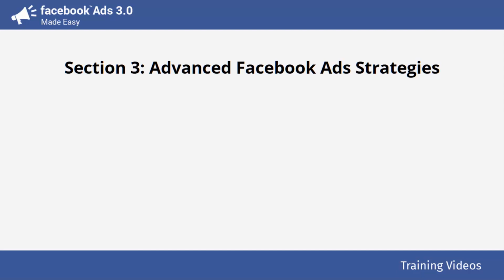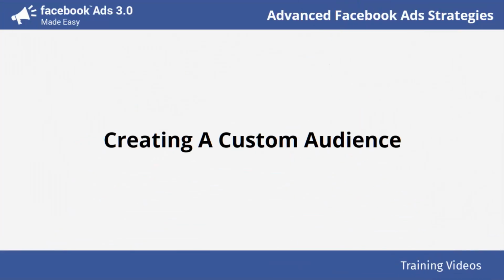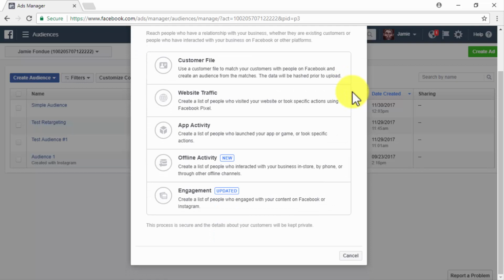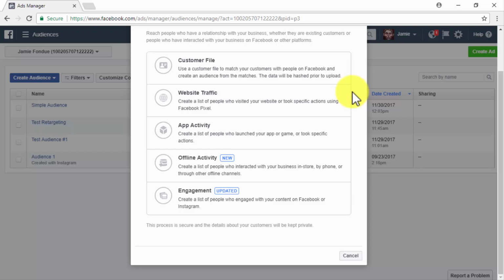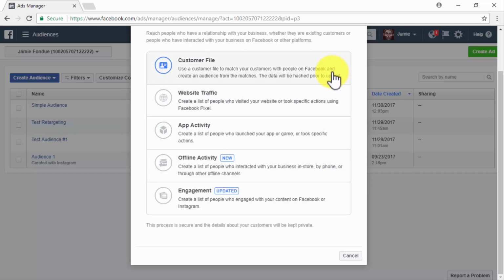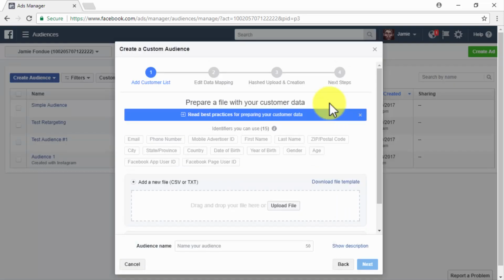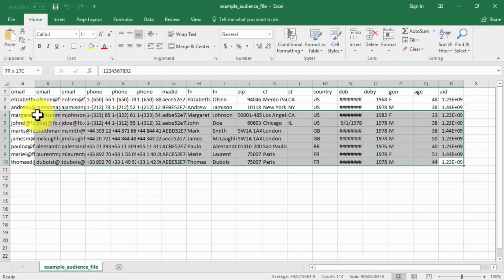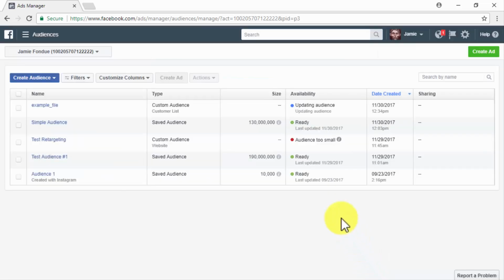Facebook Ads 2018 2.1